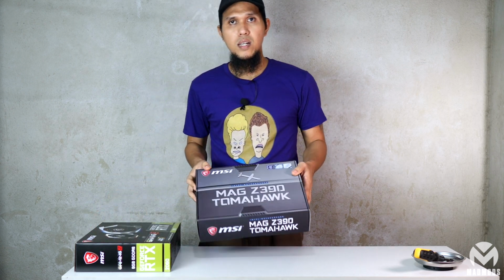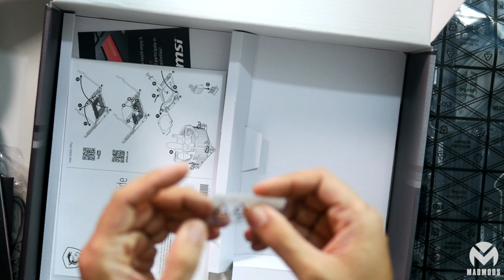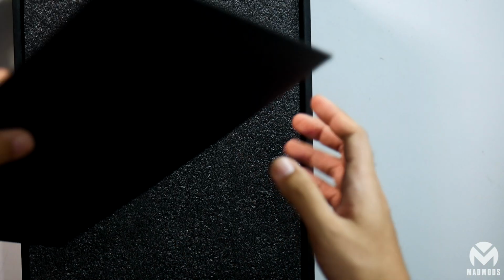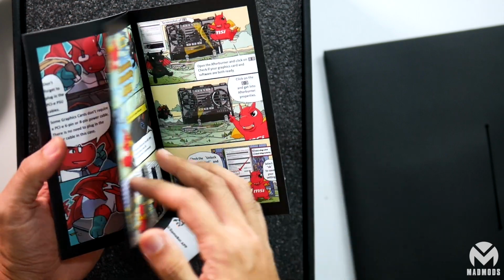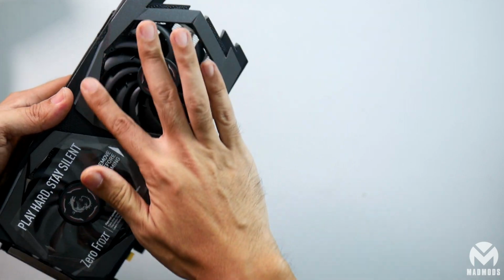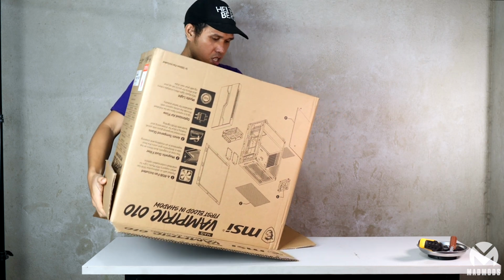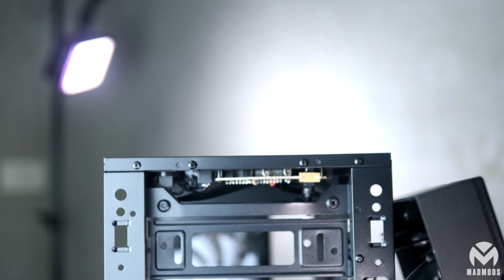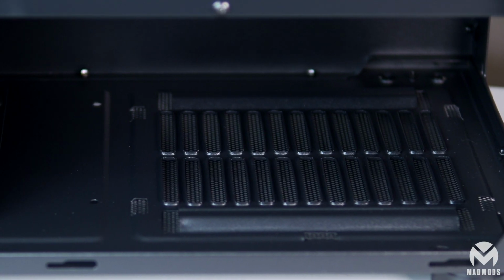Unboxing the MSI MAG Vampiric 010 - Z390 Tomahawk and RTX 2060 Gaming Z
A quick unboxing of these awesome components for my upcoming projects.